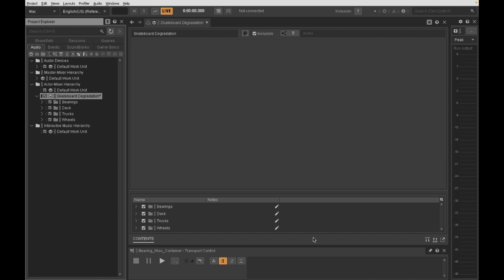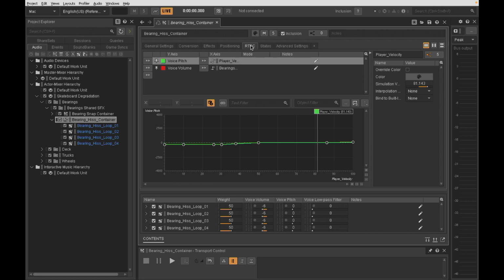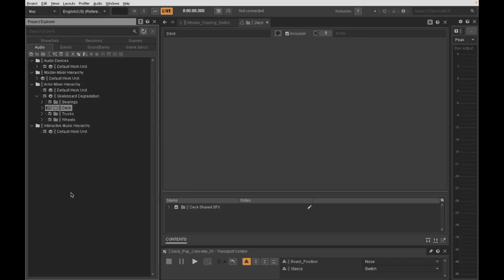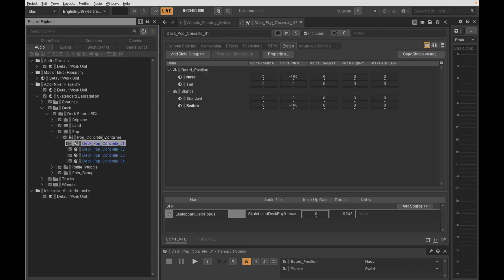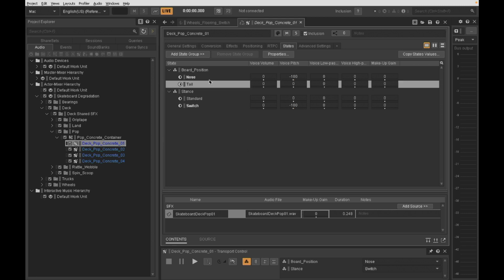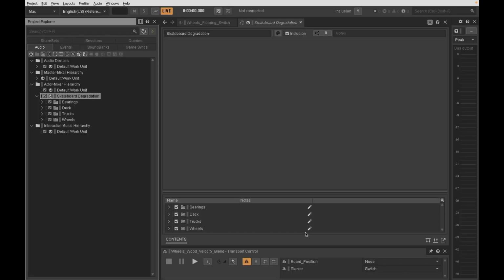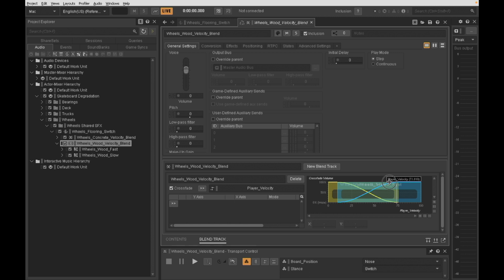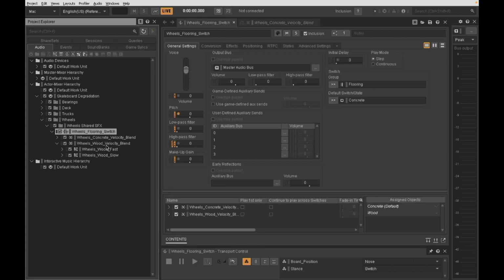Wwise Skate Sim - Audio Integration Protoype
I've been putting together a prototype audio system for a Skateboarding Sim/Game that doesn't exist and been having a blast doing so.
I've built this in Wwise and this video more-so goes over my thinking around the technical choices, rather than an in-depth view of highly technical components.